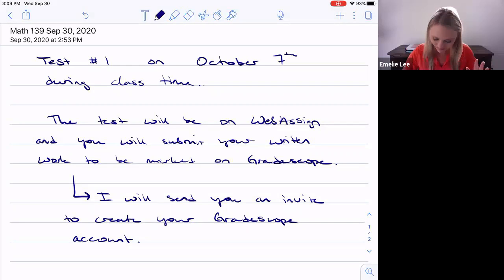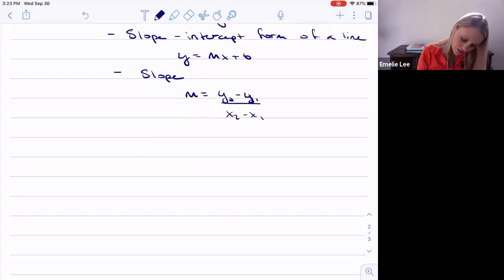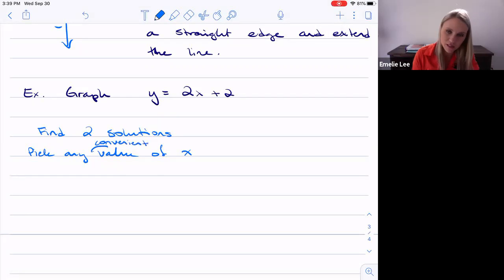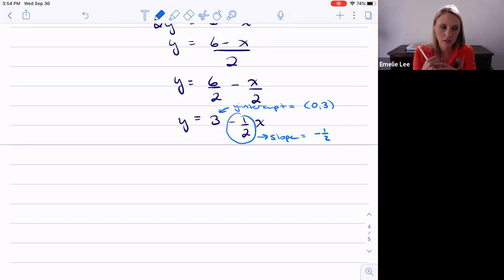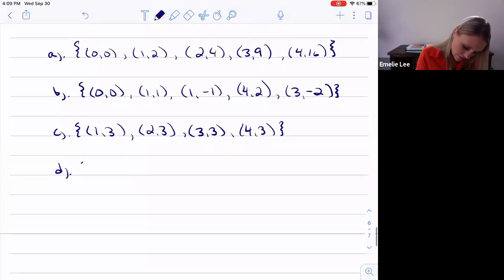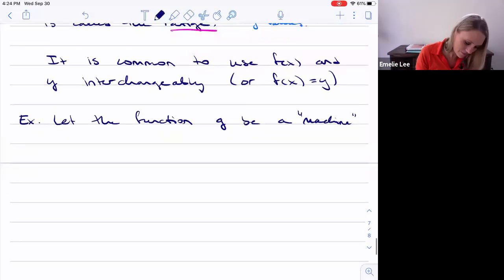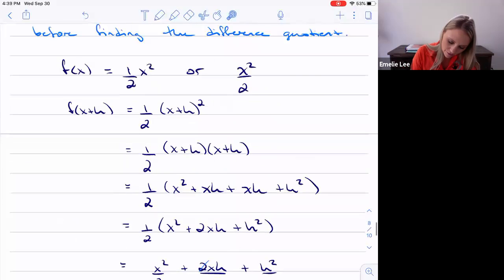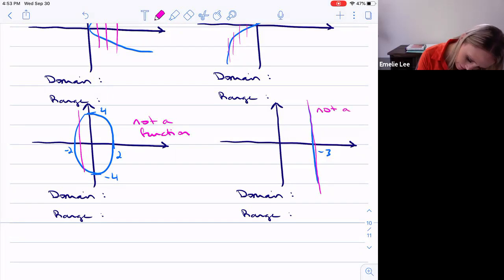Math 139 Lecture 7 Sept 30 Lines